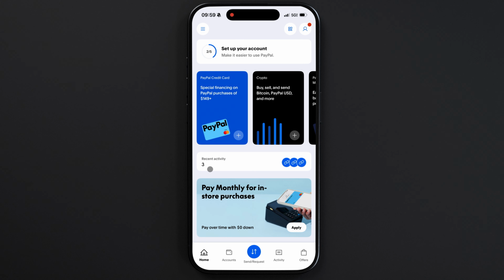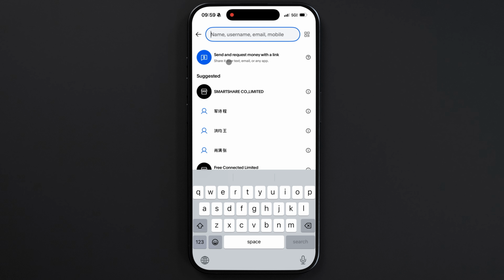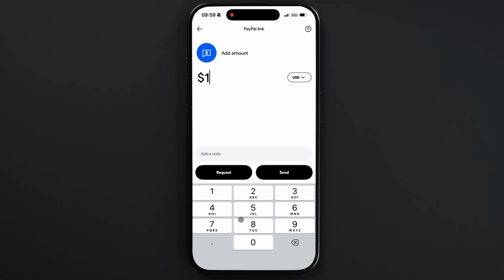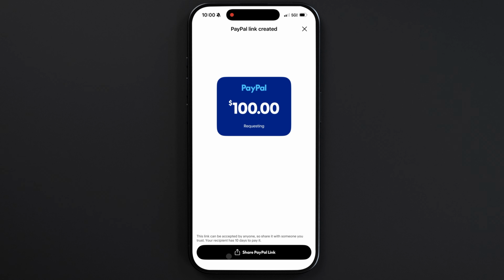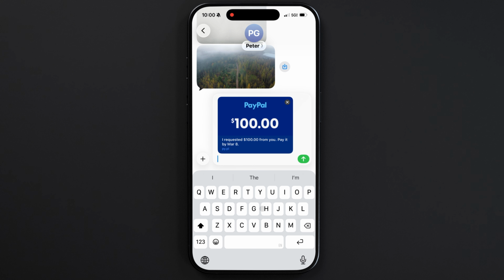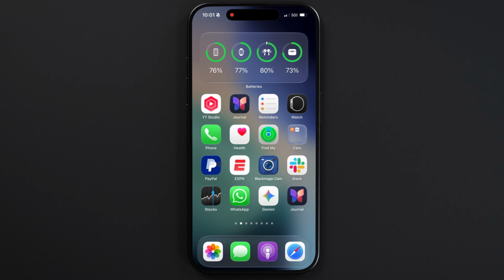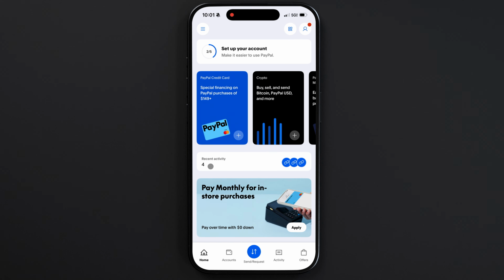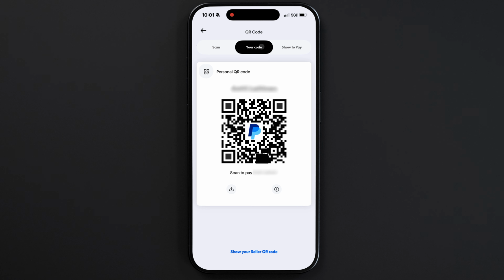How to Request Money on PayPal Mobile App (Create a Payment Link or QR Code)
In this video, I’ll show you how to request money on PayPal using the mobile app.

I’ll walk through how to generate the link, send it, and what the payment process looks like on the other end.

I’ll also show you how to create your own PayPal QR code, which lets people scan and pay you instantly — perfect for in-person payments or small businesses.

In this tutorial, you’ll learn:
• How to create and share a payment request link
• The difference between sending your email vs. using a payment link

This works on both Android and iPhone using the PayPal mobile app.

My favorite tech setup:
• 2TB SSD Hard drive